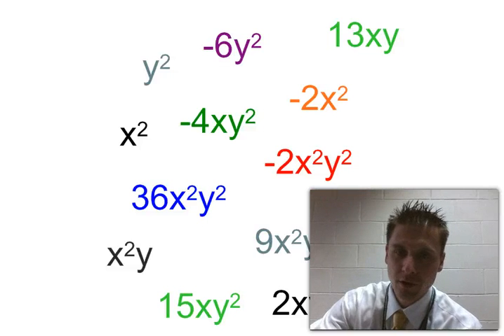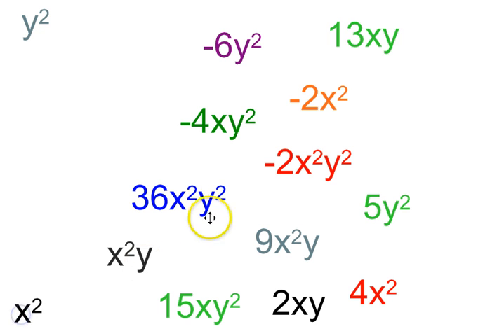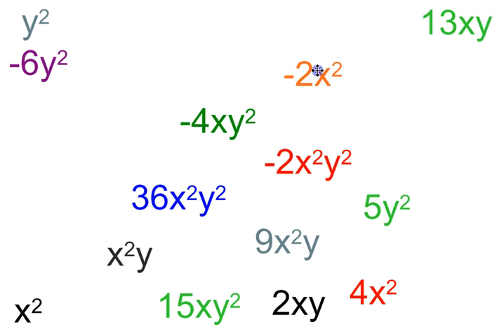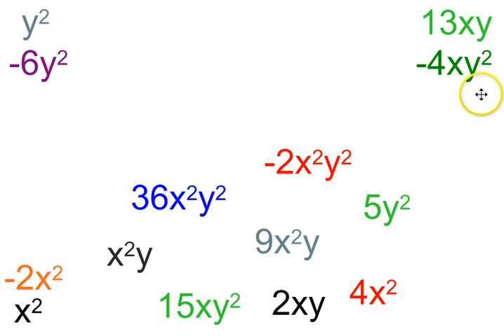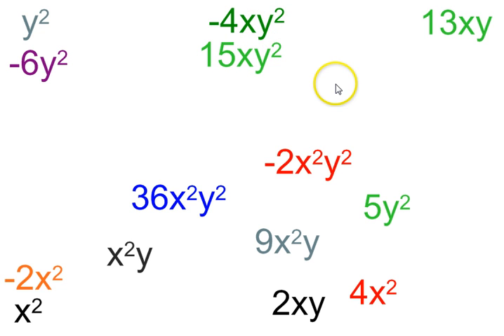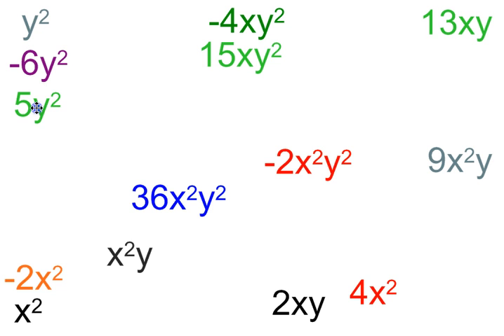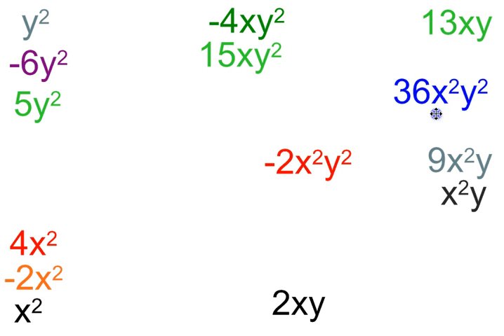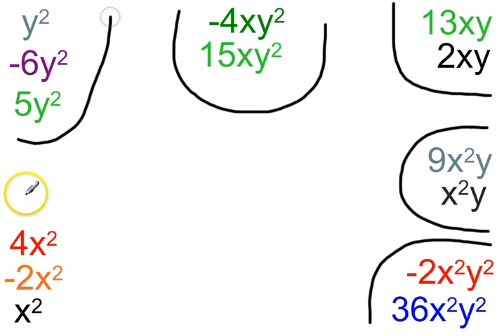Identifying Like Terms